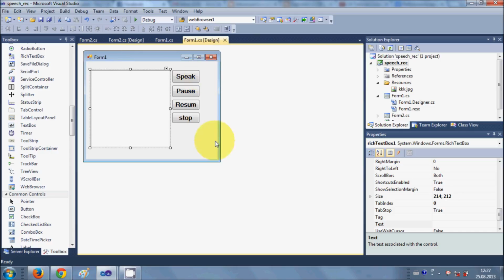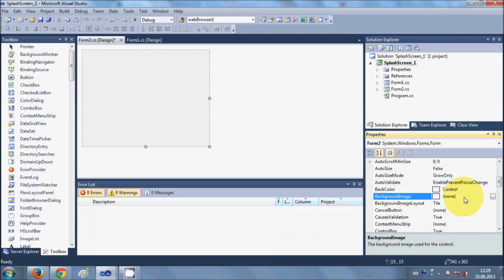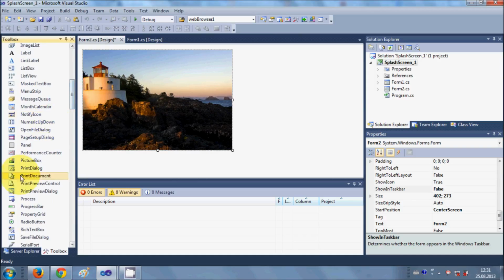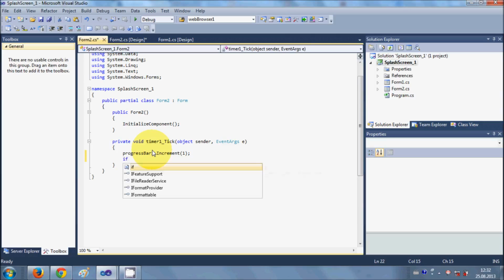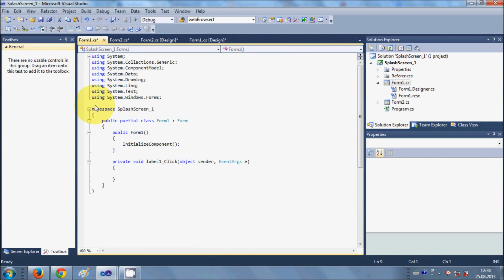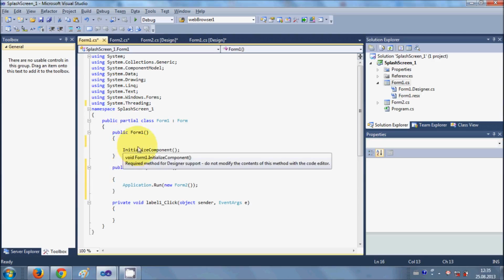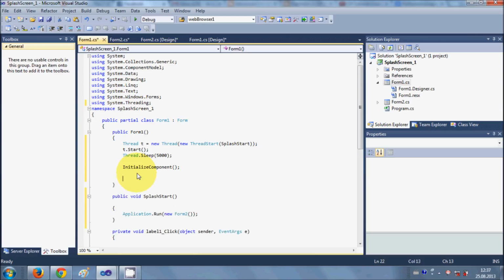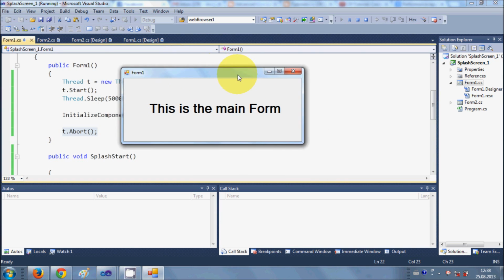C# Tutorial 87 How to make a Simple Splash Screen with ProgressBar in C#